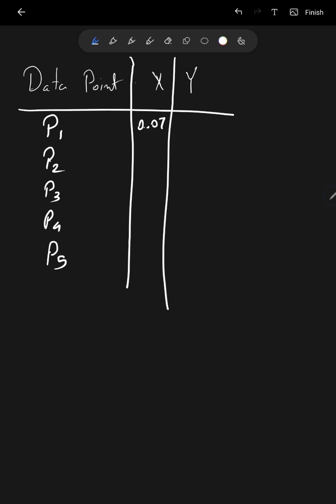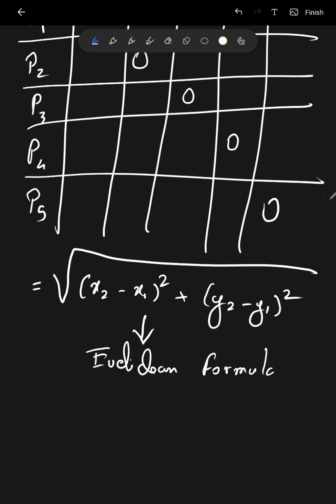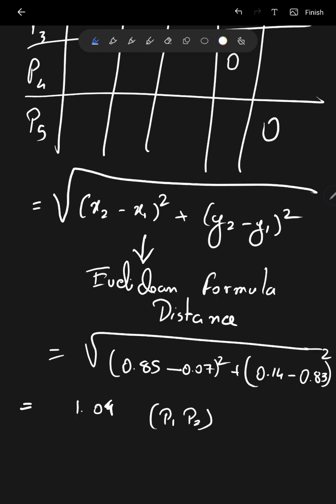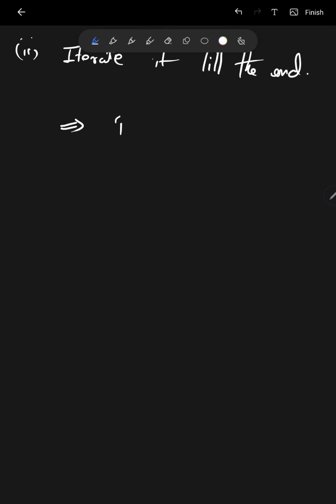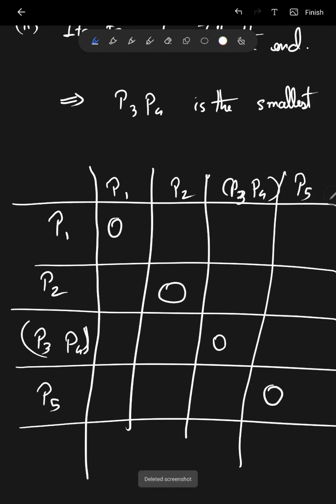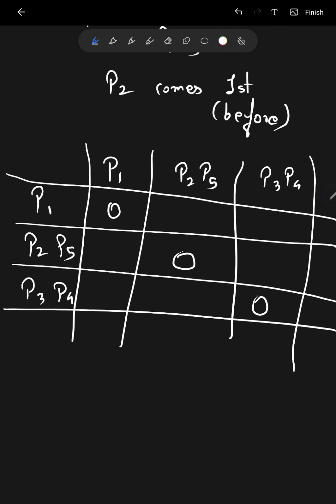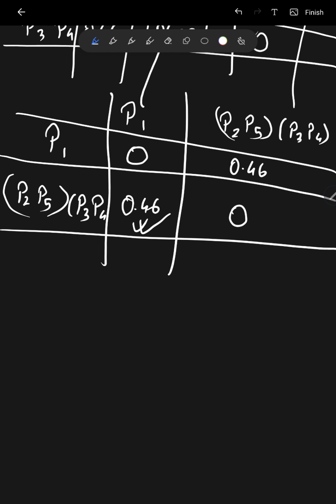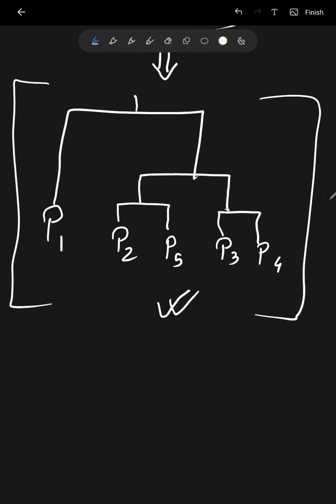Hierarchical Clustering Problem